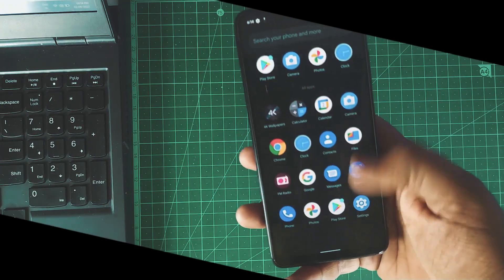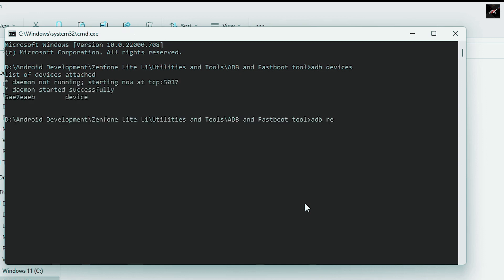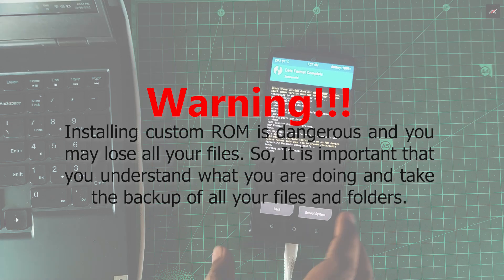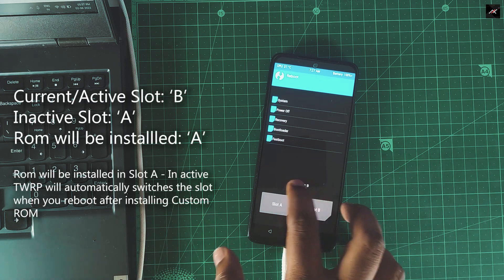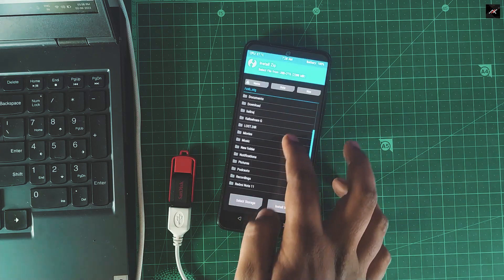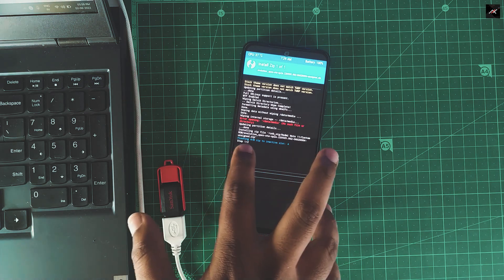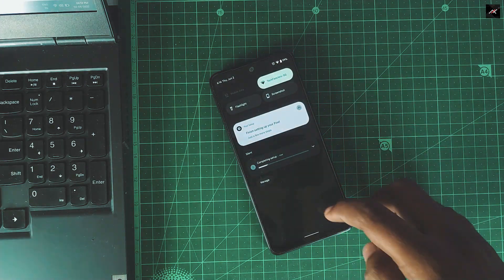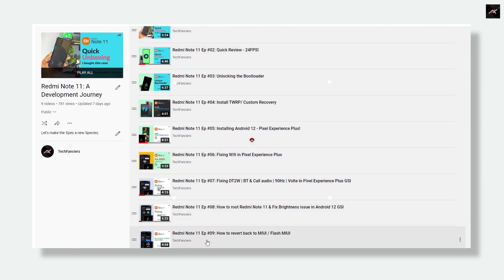Redmi Note 11 Ep #10: Install Android 12 Custom ROM - Ft., Evolution X official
Redmi Note 11 Ep #08: How to root Redmi Note 11 & Fix Brightness issue in Android 12 GSI

In this video will see how to root Redmi Note 11 & Fix the Brightness issue in this Pixel Experience rom - Android 12 GSI